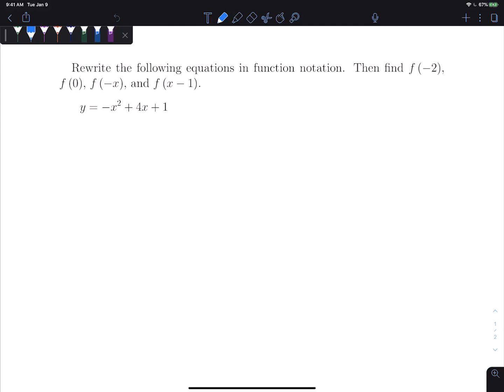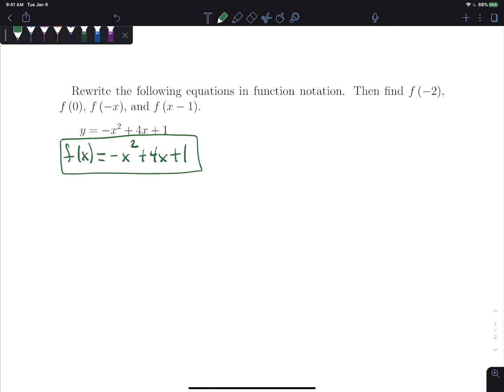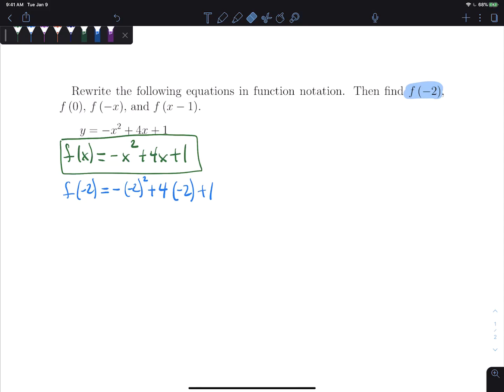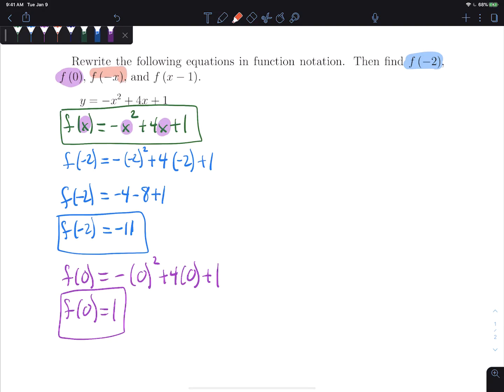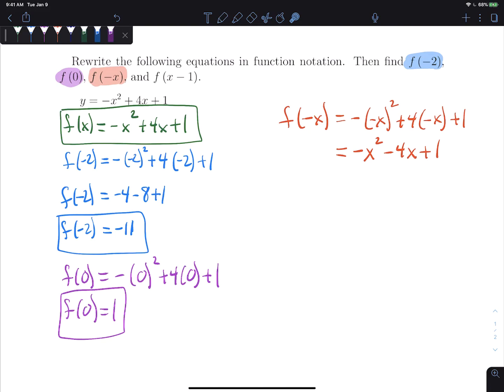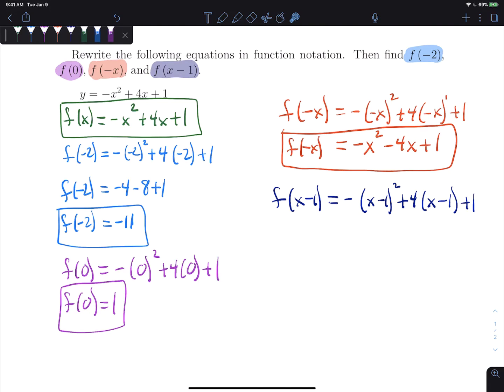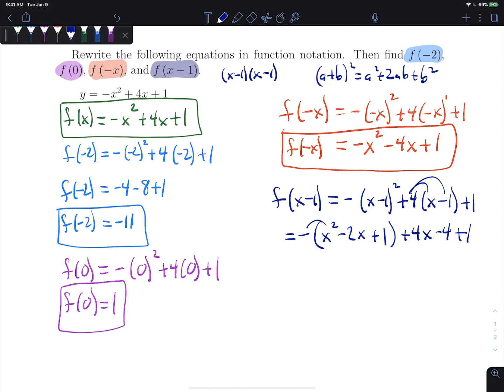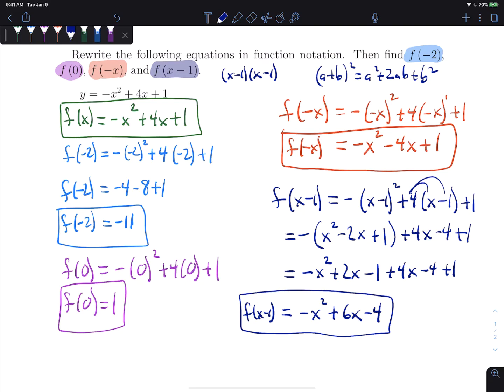1314 Un3 S1 Ex7 Function Notation